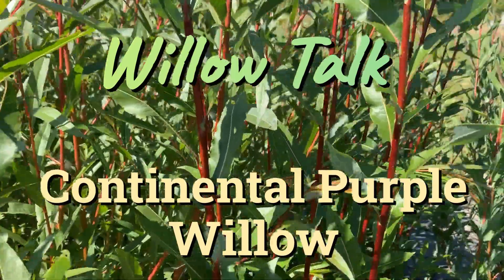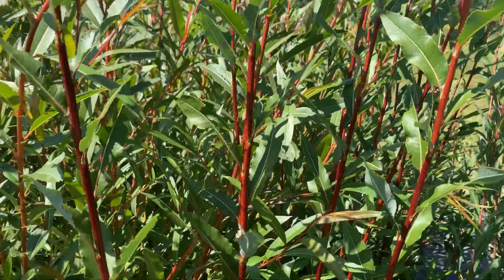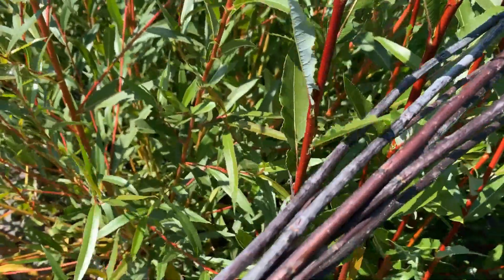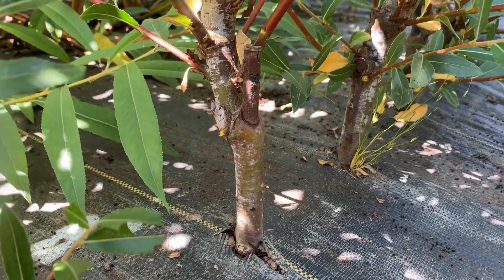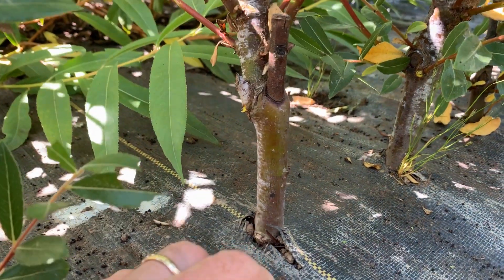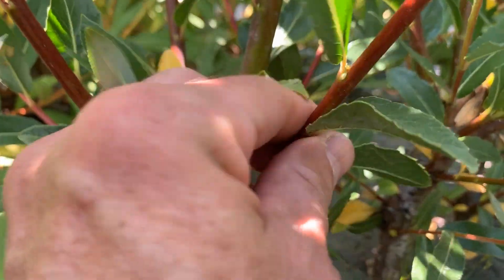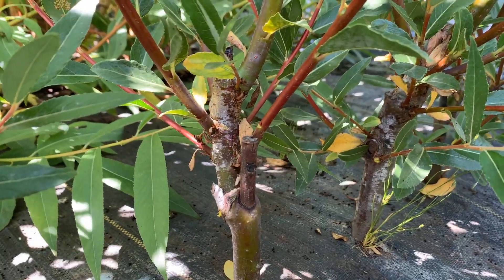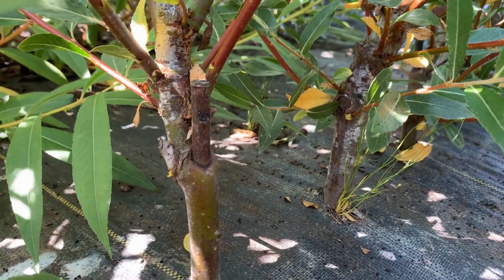Continental Purple Willow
📰Below is the complete list of willow, poplar, and dogwood varieties we currently have on our farm.  Questions?  Please let us know.  We'll do our best to answer!

Americana Willow
Aquatica Gigantea Germany Willow
Aquatica Gigantea Korso Willow
Balfour Willow
Balsam, Pear-leaf Willow
Basfordiana Willow
Bayberry, Blueleaf Willow
Black Cottonwood Poplar
Black Maul Willow
Black Pussy Willow
Blackskin Willow
Bleu Willow
Blue Streak Willow
Bouton Aigu Willow
Brittany Green Willow
Britzensis Willow
Calliantha Willow
Caprea Select Willow
Caradoc Willow
Cardinal Willow
Chermesina Willow
Continental Osier Willow
Cottonwood Poplar
Coyote, Narrowleaf, Sandbar Willow
Crack Willow
Creeping Silver Willow
Dappled Willow
Dark Dicks Willow
Dicky Meadows Willow
Dwarf Arctic Willow
Eastern Black Willow
Eugene Willow
Fantail Willow
Farndon Willow
Flame Willow
Flame Yellow Willow
Flanders Red Willow
Forked Catkin Willow
Fransgeel Rood Willow
Golden Corkscrew Willow
Golden Curls Willow
Golden Weeping Willow
Golden Willow
Goldstones Willow
Green Dicks Willow
Grey Willow
Hairy Willow
Hakuro Nishiki Willow
Harrisons Willow
Holland Willow
Holme, Calodendron Willow
Hooker, Coastal, Dune Willow
Hutchinsons Yellow Bark Willow
Hybrid Willow
Irette Willow
Jagiellonka Willow
Japanese Pink Pussy, Mount Aso Willow
Japanese, Miyabe Sx64 Willow
Japanese, Miyabe Willow
Jaune de Falaise Willow
Kaat Willow
Kilmarnock, Weeping Goat Willow
Lambertiana Willow
Leicestershire Dicks Willow
Lemoine's Improved Willow
Light Dicks Willow
Lombardy Poplar
MacKenzie Willow
Nancy Saunders Willow
Navajo, Globe Willow
Noire de Villaines Willow
Ogon Willow
Oka Willow
Pacific, Shining, Red, Whiplash Willow
Packing Twine Willow
Peach Leaf Willow
Pink Delight Willow
Pussy, Goat, French Pussy Willow
Rabbit's Foot Willow
Ramshorn Willow
Red Osier, Red Twig Dogwood
Red Rocket Willow
Rose-gold Pussy Willow
Rosea, Pink Goat Willow
Rouge Ardennais Willow
Rubykins Willow
S365 Showtime Willow
Salix purpurea x daphnoides Willow
Scarlet Curls Willow
Schwerin’s Willow
Scouler, Western Pussy Willow
Silky Purple Willow
Sitka Willow
Smith's Willow
Stewartstown Willow
Streamco Willow
Sunny Twist Curly Willow
Tricolor Willow
Vermont Red Willow
Vigorella Willow
Violet Beauty Willow
Weeping Pussy, Weeping Japanese, Waterfall Willow
Weeping Willow
Whissender Willow
Winter Glory Willow
Winter Green Willow
Wisconsin Weeping Willow
Yellowtwig Dogwood